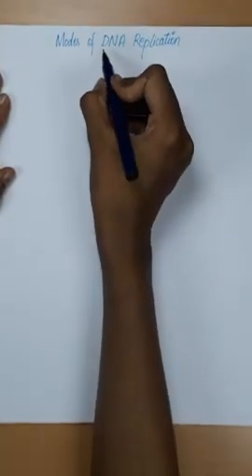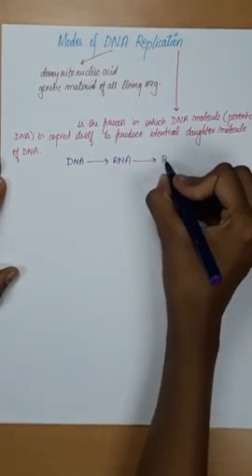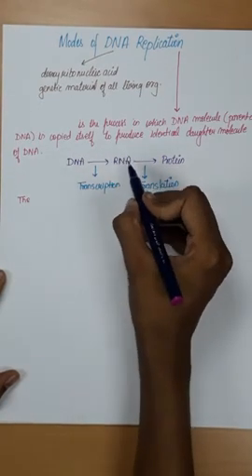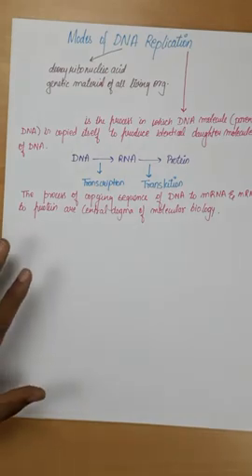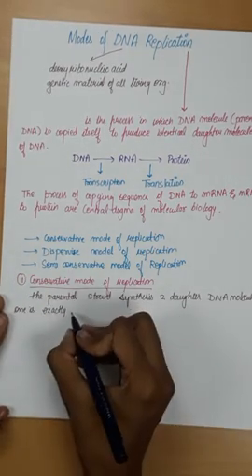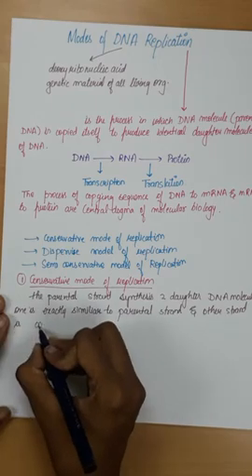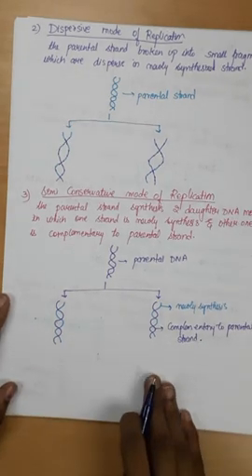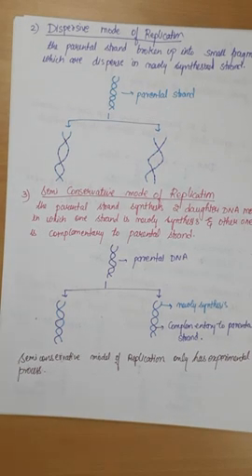modes of replication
in this video modes of replication are expained. three types of replication are there i.e conservative,semi conservative and dispersive.